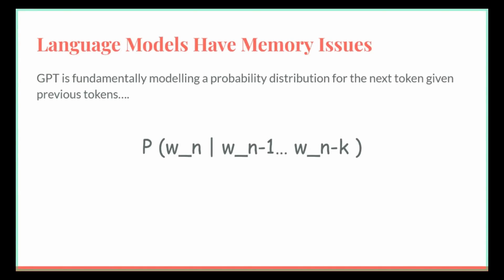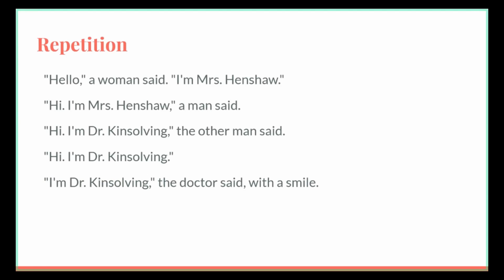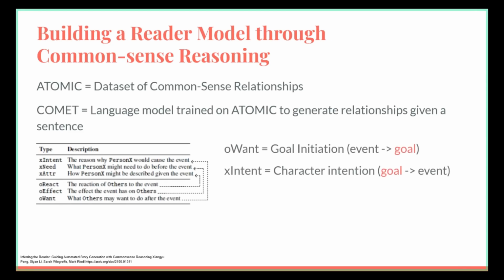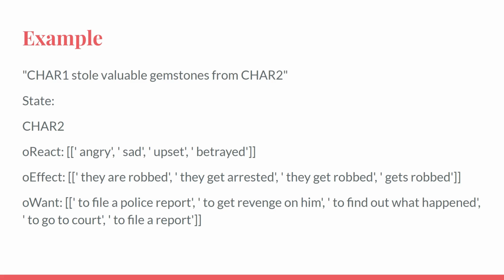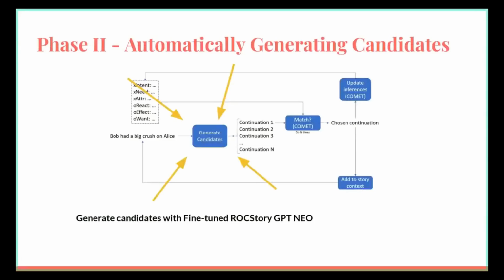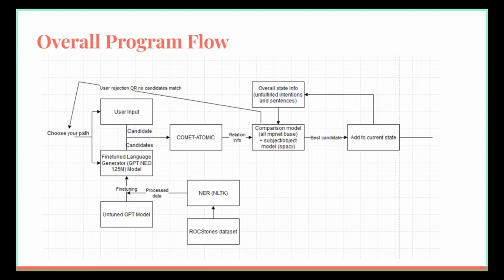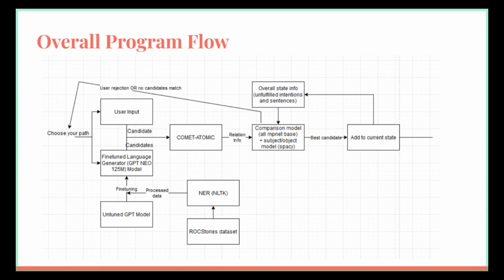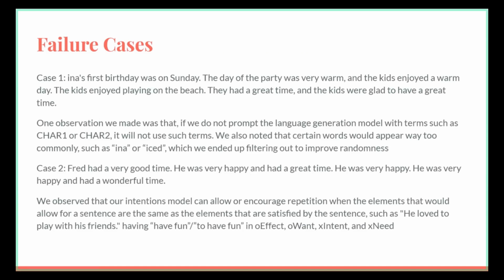Character Intentions Final Presentation (CS7634)